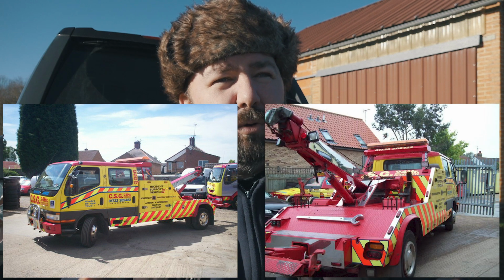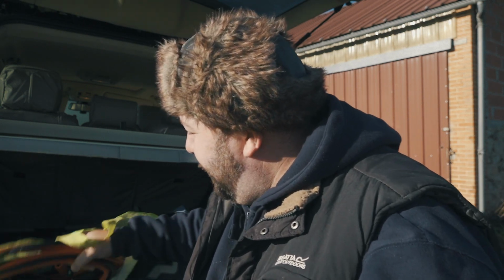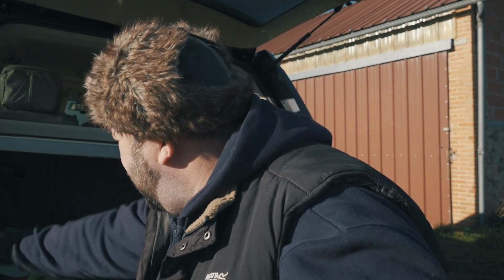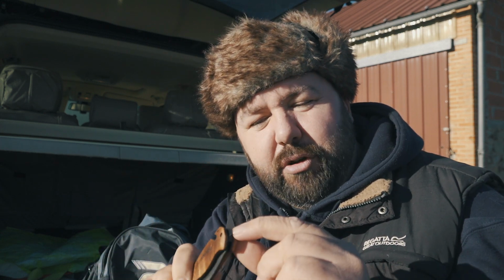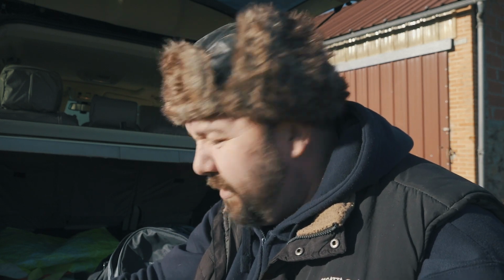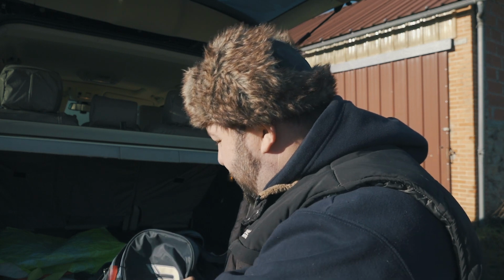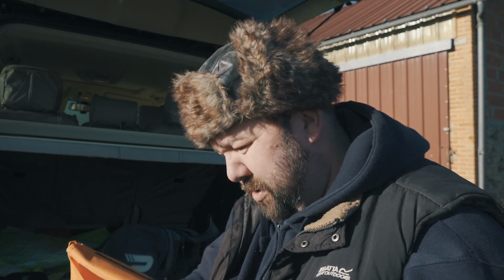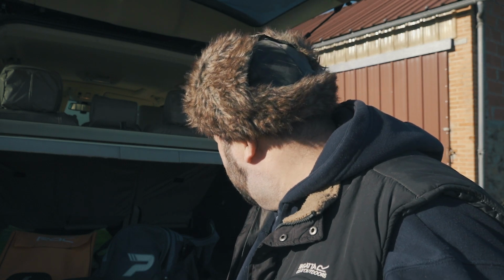🅆🄸🄽🅃🄴🅁 🄴🄼🄴🅁🄶🄴🄽🄲🅈 🄲🄰🅁 🄺🄸🅃 - What we carry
Winter emergency Car kit - What we carry // This is what we carry in the back of our car, you never know when you might need it.

▶️ You can get all your Ben's Garage products over on our

By using these Amazon Affiliate links you will also be helping to support our channel, you will not be charged any extra for your orders but we will receive a few pence.

▶️ Gear I use:

Sony HXR-NX80
Sony FDR-X3000
Sony FDR-X1000vr
Sennheiser AVX-ME2
DJI Mavic Air
Canon Eos M10
Lacie Rugged Hard drive
Lacie Rugged SSD Hard drive